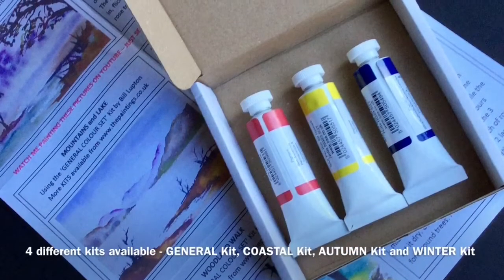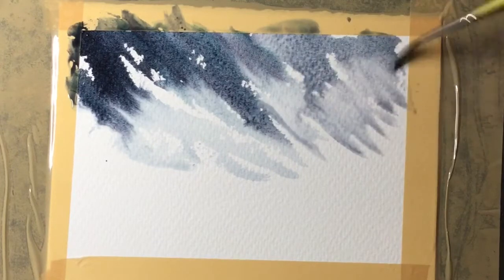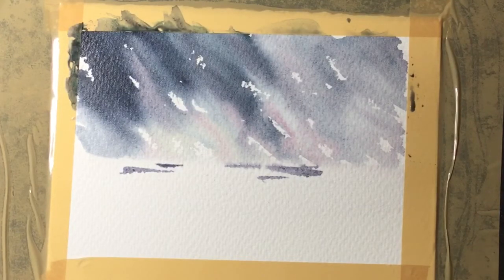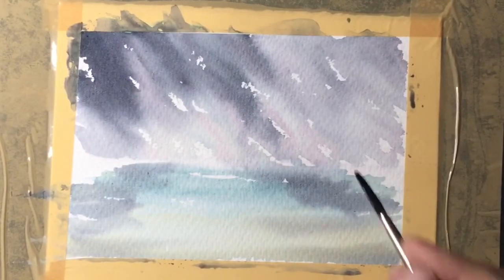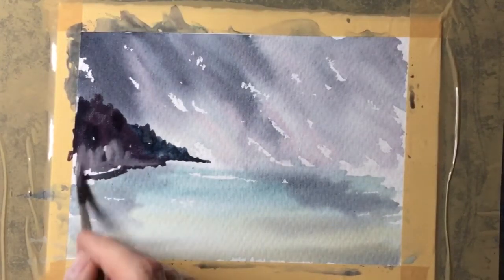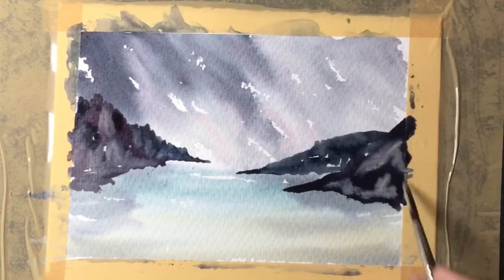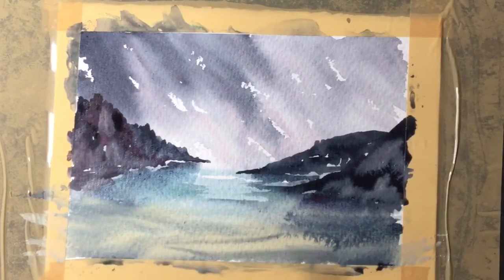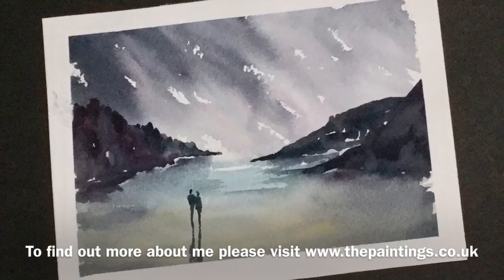'The Calm Sea' demo with the Coastal Colours KIT by Bill Lupton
'The Calm Sea' with the Coastal Colours KIT by Bill Lupton and on facebook